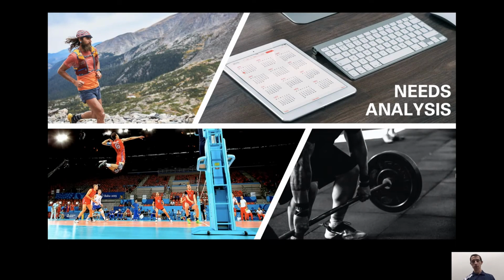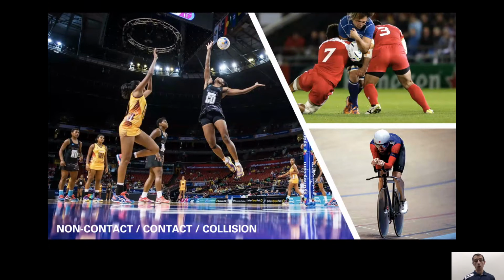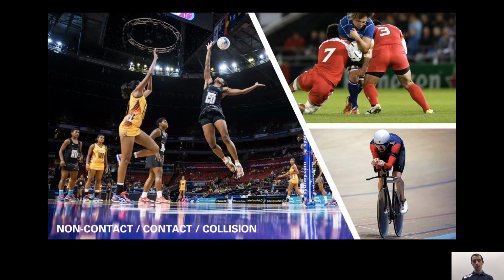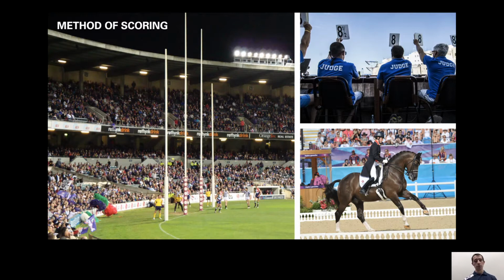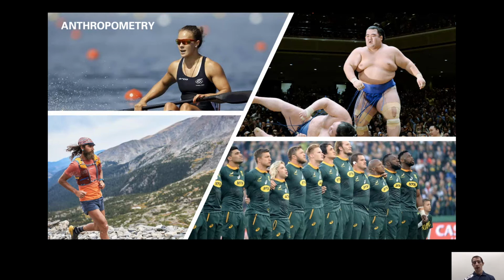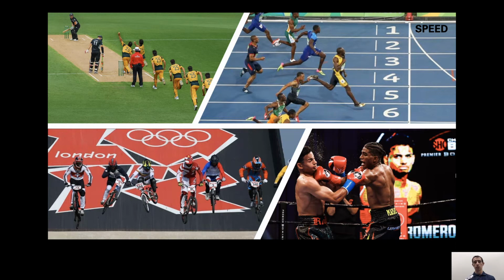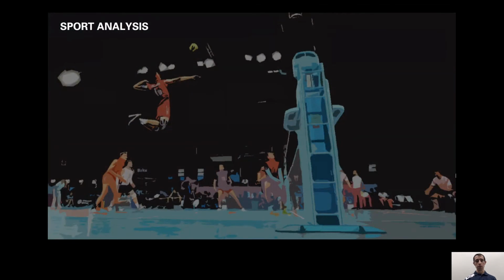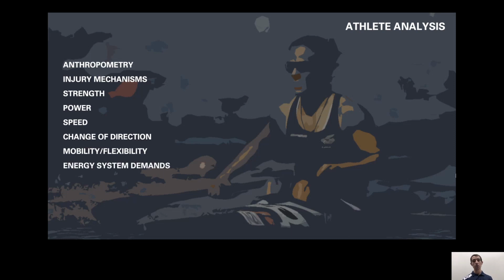Performing a Needs Analysis for Sports Performance